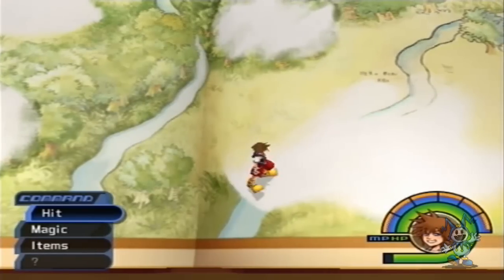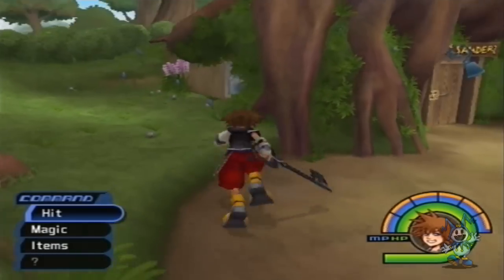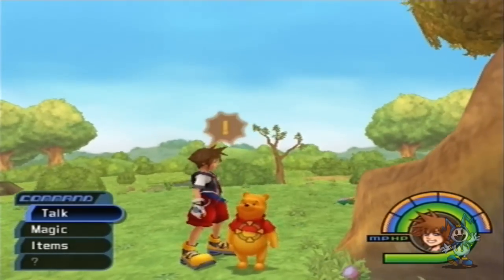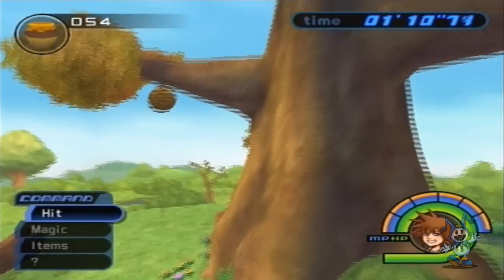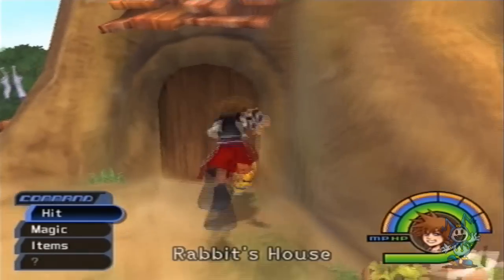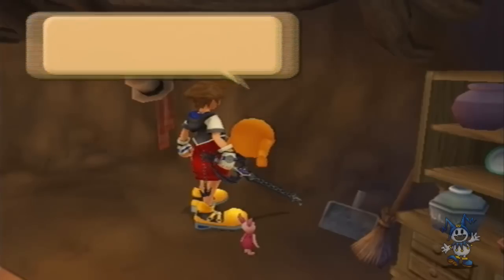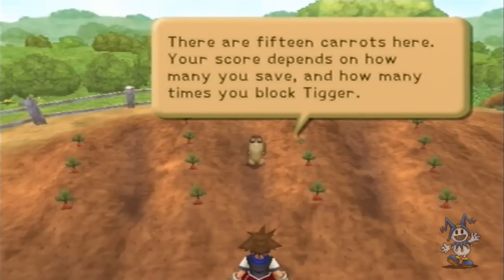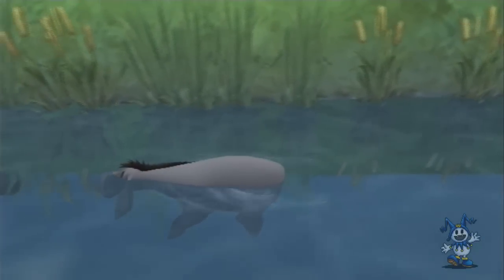Let's Play Kingdom Hearts - Part 31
"Welcome To The 100 Acre Woods!"

Yes, This is the world where all you do is mini-games... Fun.